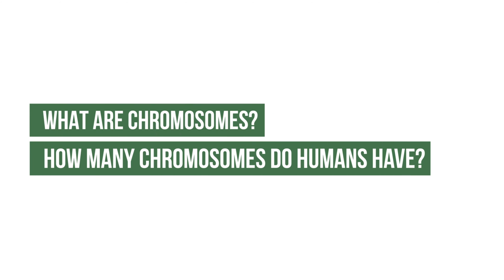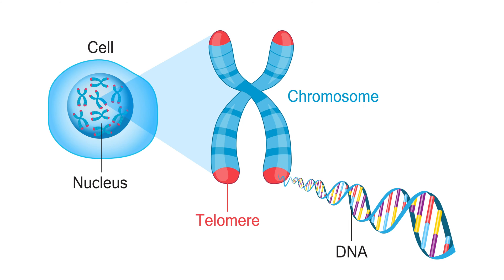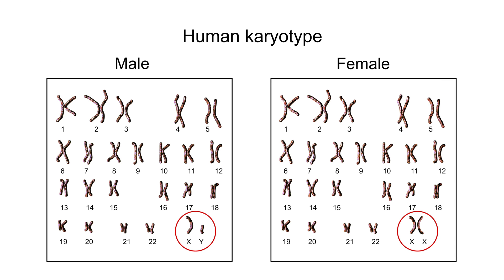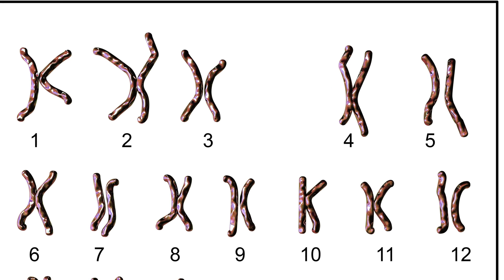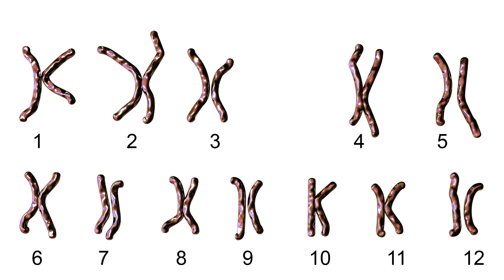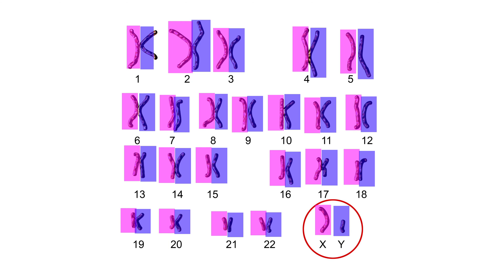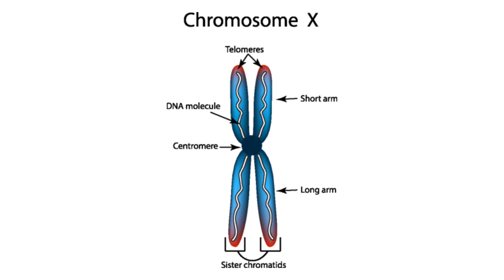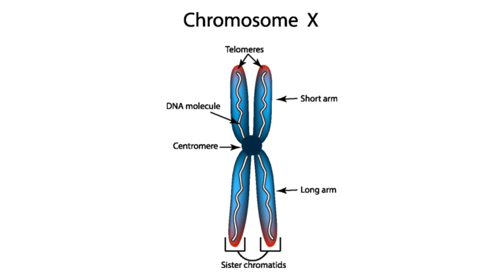What is a chromosome? What is its structure? How many chromosomes do we have?